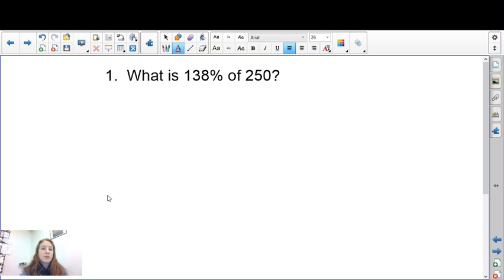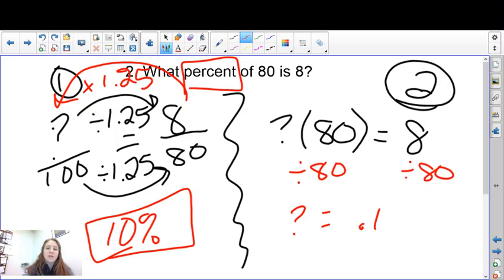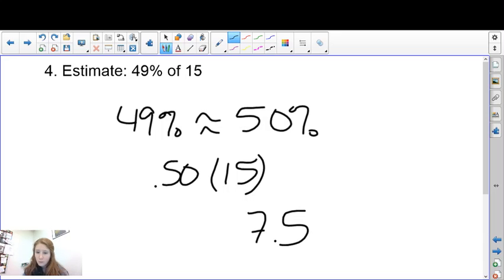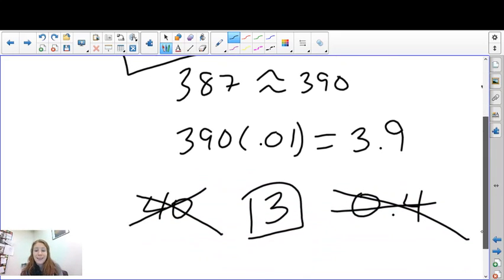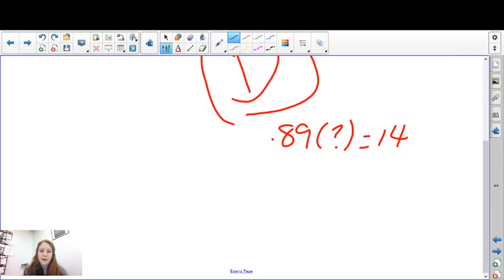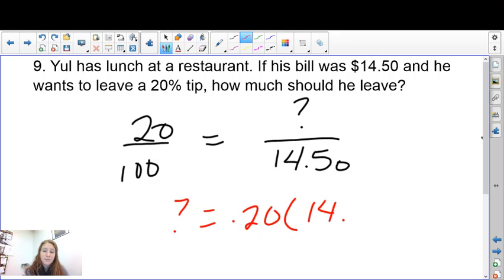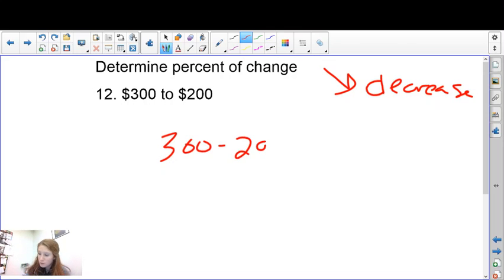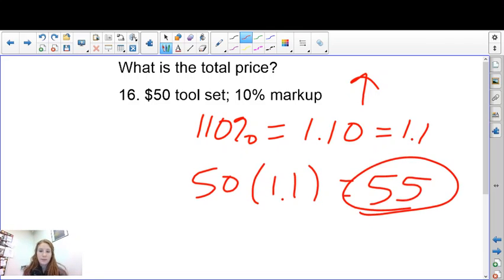Chapter 2 Review pt 1